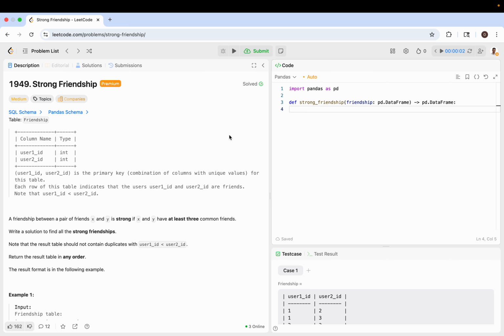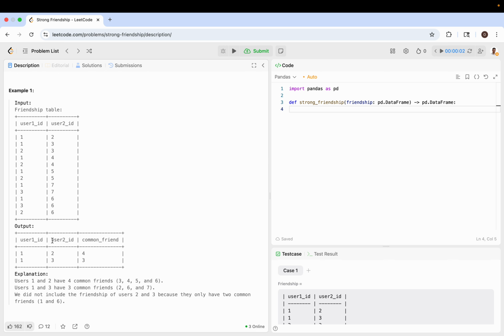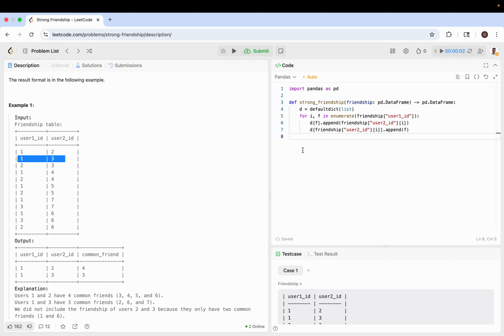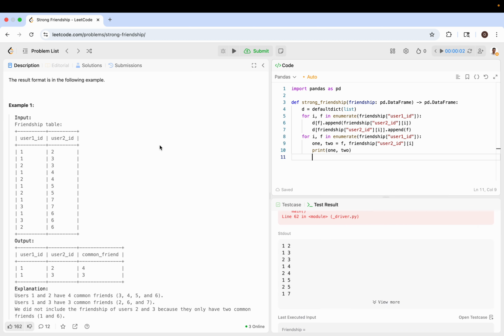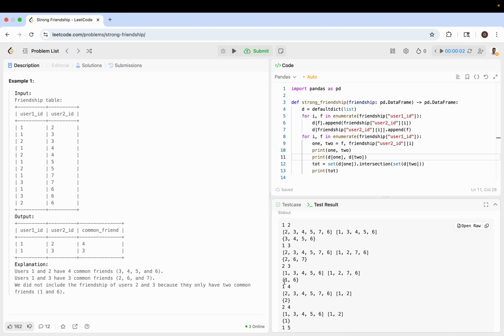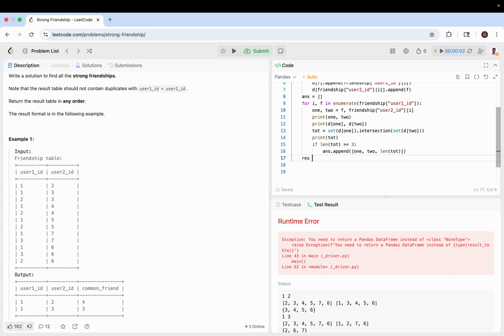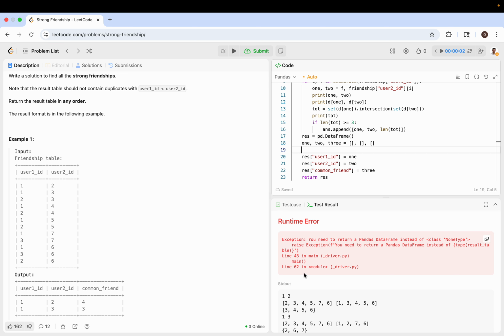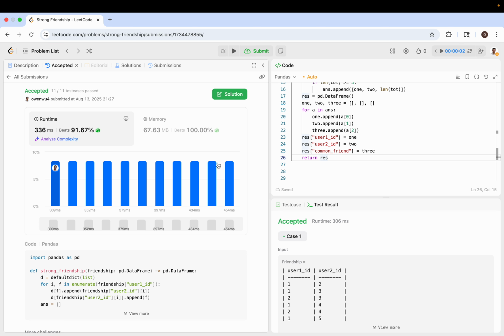Strong Friendship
Leetcode #1949